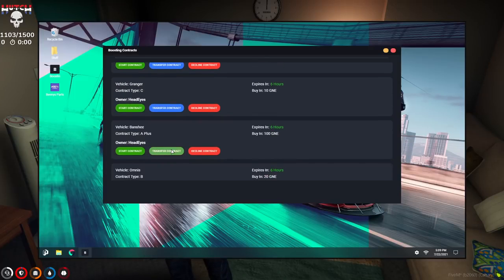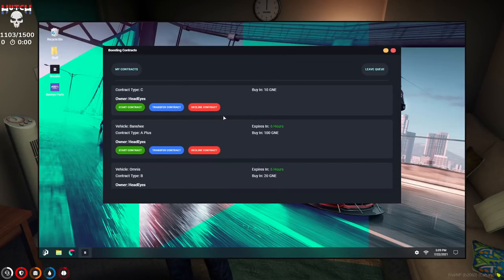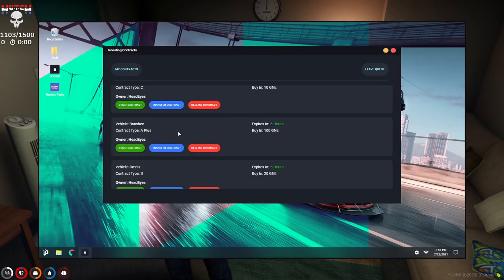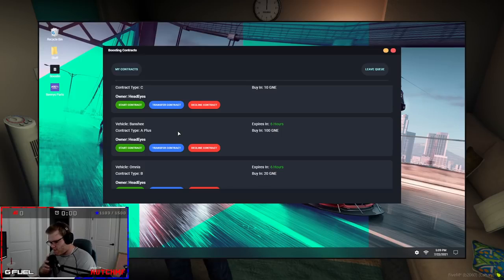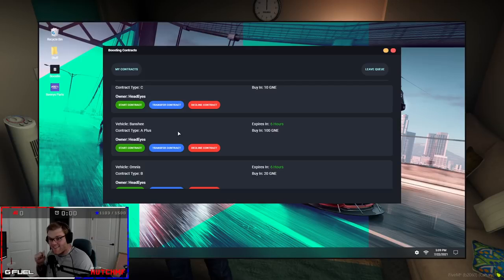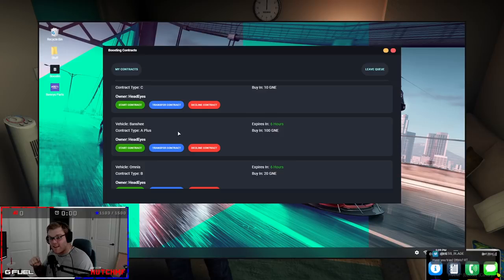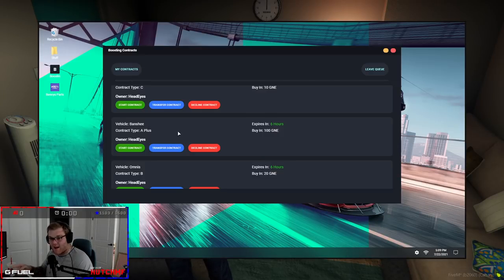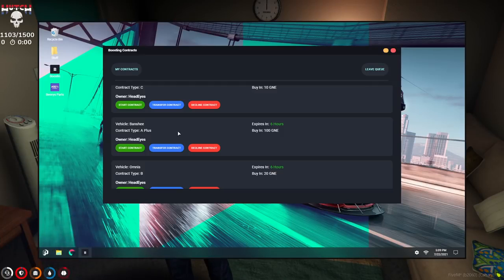Hutch Plans to Send Ramee to The Bahamas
Make sure to support the NoPixel Streamers!